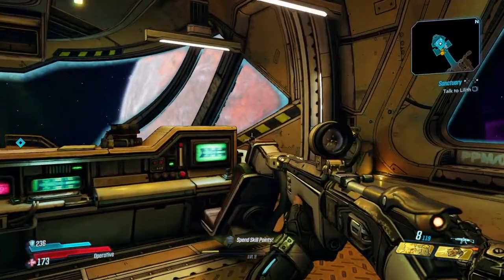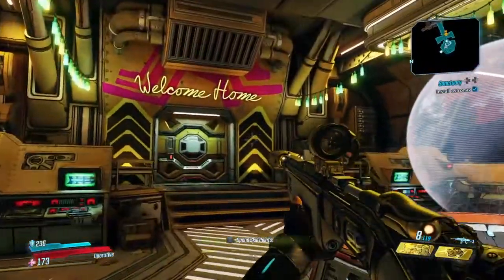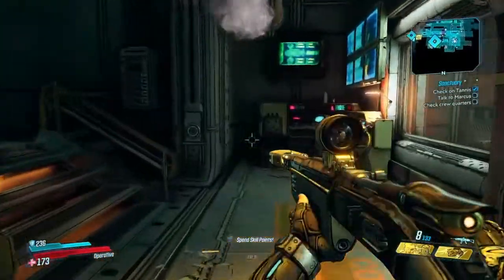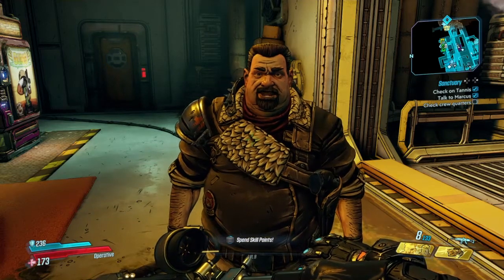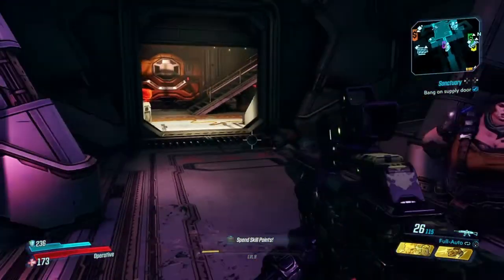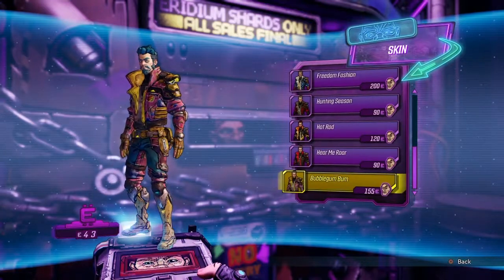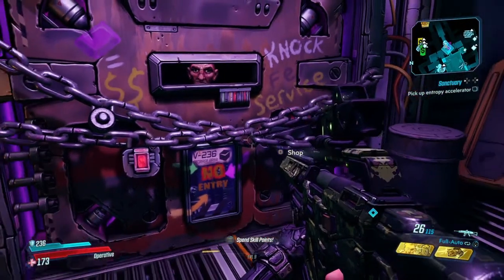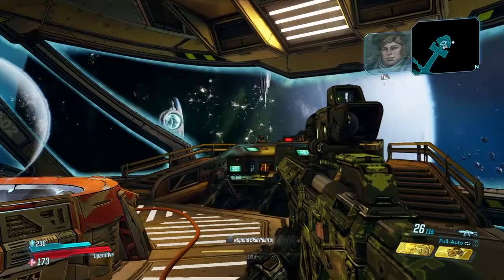Borderlands 3 Walkthrough Part 5 "Sanctuary" (With Commentary)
Borderlands 3 Gameplay Walkthrough Episode (Part) 5 Includes checking on the crew and repairing the ship after a malfunction. This walkthrough for Borderlands 3 will include Commentary, Full Game, Bosses, Main Missions, Gameplay and Ending.

Borderlands 3 is an action role-playing first-person shooter video game developed by Gearbox Software and published by 2K Games. It is the sequel to 2012's Borderlands 2, and the fourth entry in the main Borderlands series. Borderlands 3 was released on 13 September 2019 for Microsoft Windows, PlayStation 4, Xbox One and on 30 October 2019 for Apple macOS. A Stadia port was released on 17 December 2019.

As part of the Borderlands series, Borderlands 3 is centered on the planet Pandora, which has been long-rumored to contain Vaults holding vast amounts of treasure and technology, left behind by a mysterious alien civilization known as the Eridians. In decades prior, several corporations have laid siege to Pandora to try to find the Vaults, but the constant conflict and bloodshed has left the planet and its population ravaged and crazed. However, there are still those independently searching for the Vaults, known as Vault Hunters (the player characters).

Borderlands 3 takes place seven years after Handsome Jack's death in Borderlands 2 and the destruction of the Hyperion Helios Station in Tales from the Borderlands. In Borderlands 2, it was discovered that numerous other Vaults exist on other planets in the galaxy. In the power vacuum left by the defeat of Jack, twin siblings Troy and Tyreen Calypso form the Children of the Vault (COV), a violent cult of personality formed from the remnants of the planet's many bandit factions, to gain possession of the other Vaults, specifically one called 'the Great Vault'. Lilith, one of the playable Vault Hunters from the first game and current leader of the Crimson Raiders, a resistance force created to protect Pandora, recruits new Vault Hunters to help stop the Calypsos.